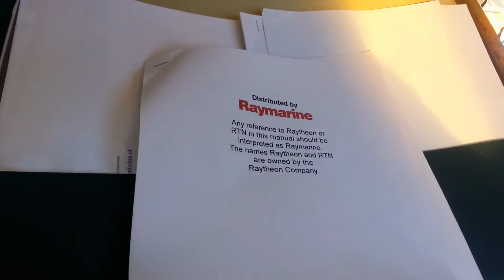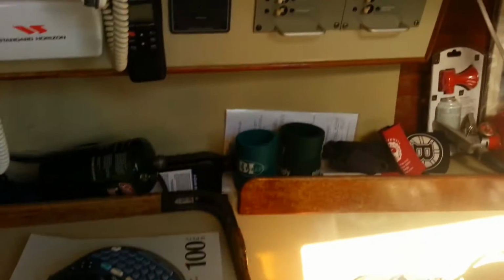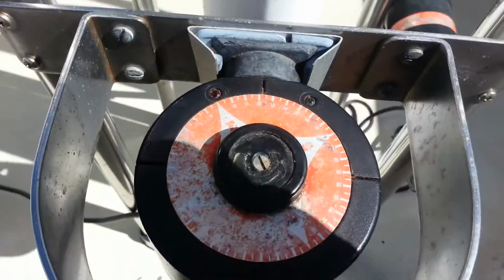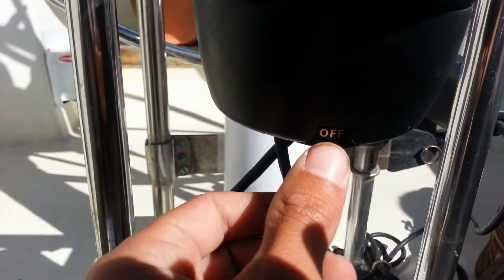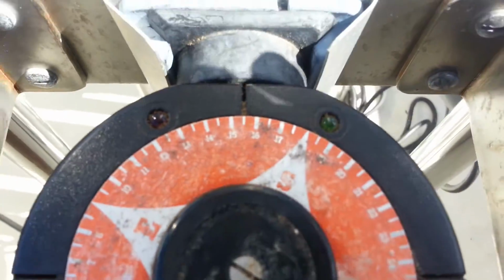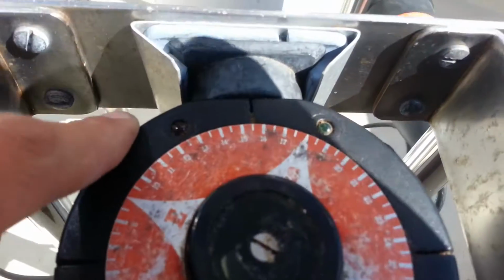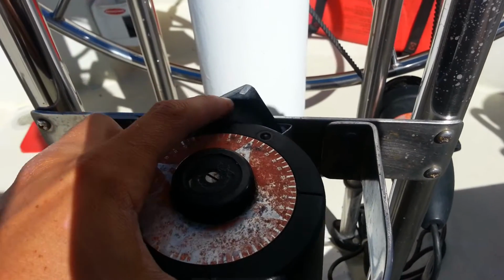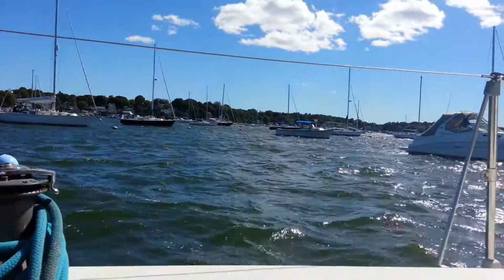Raymarine Autohelm 3000 Operation Procedure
Formerly known as the Nautech 3000 Autopilot

Does not work properly after sea trial.

Winter 2014: Replaced with EV-100 Wheel Autopilot from Raymarine / Raytheon

Refit, reconditioning and restoration of a 1981 C&C 36 fin keel sailboat

sailing, liveaboard, sailboat, passage, deck, cabin sole, dinette, boat life, rebed, bed, bedding, restoration, restore, outfit, refit, project, butyl tape, 5200